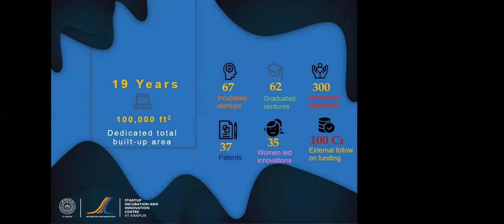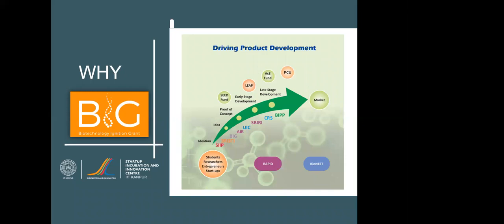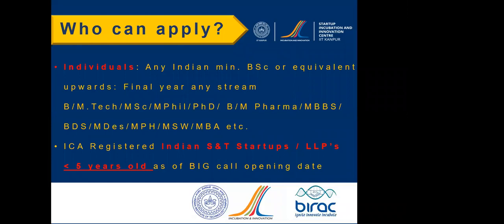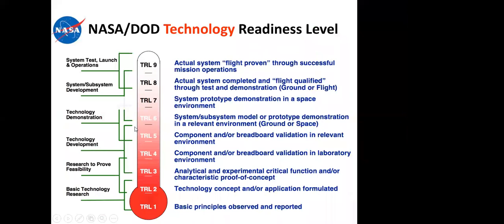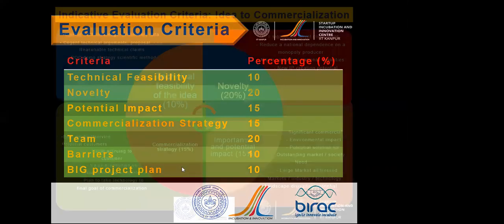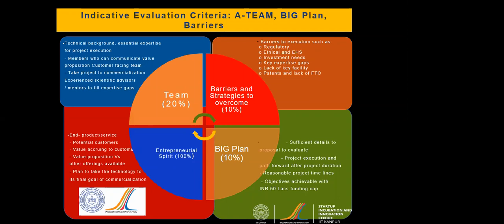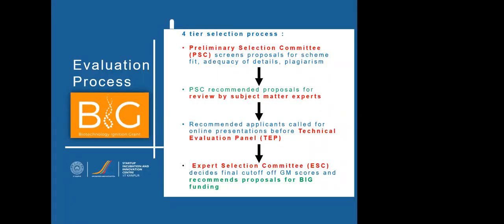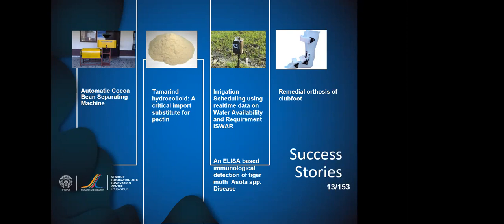BIG Webinar- An early stage Rs. 50 lakh funding opportunity | SIIC IIT Kanpur & BioNEST BHU